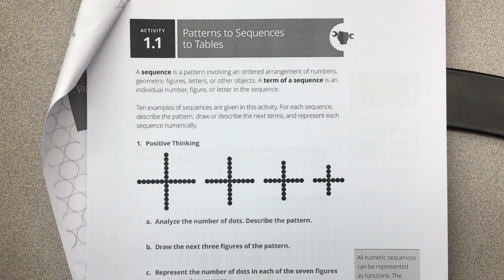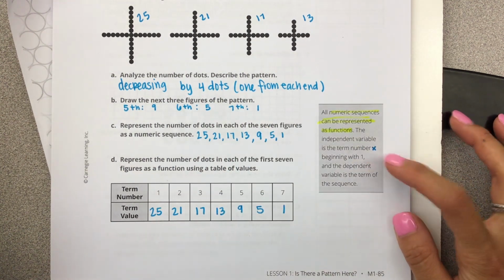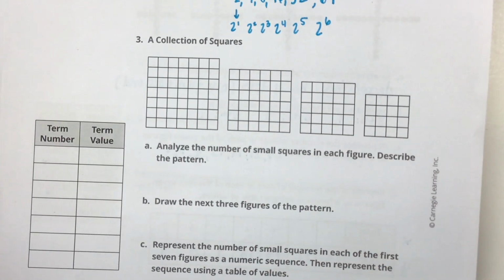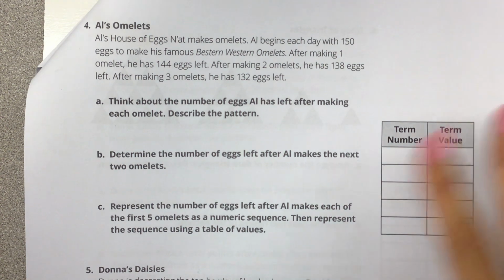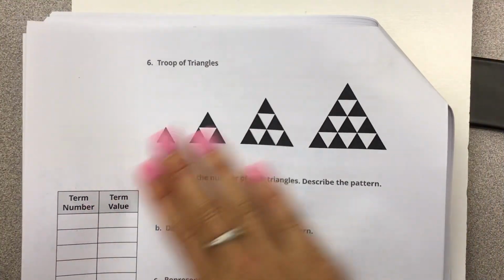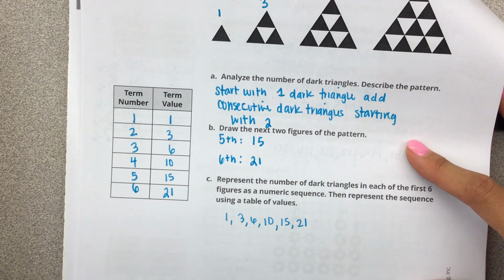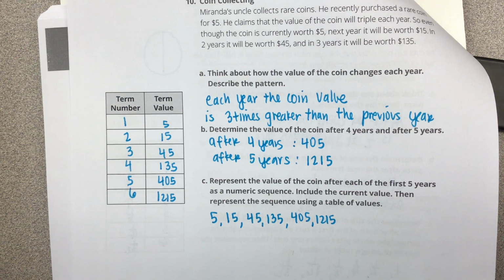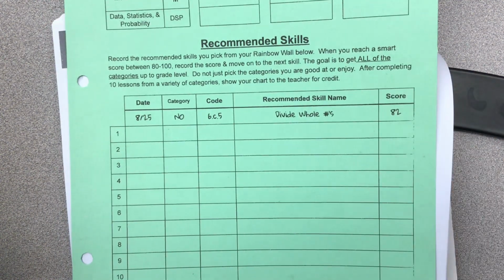10/4 Patterns to sequences to tables M1-85 to M1-92